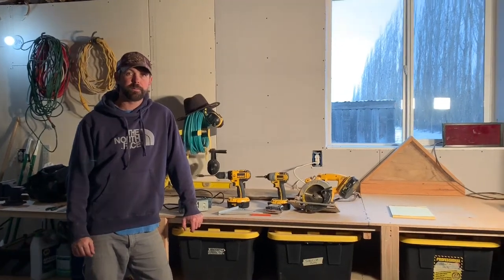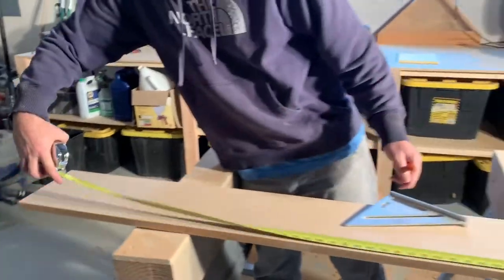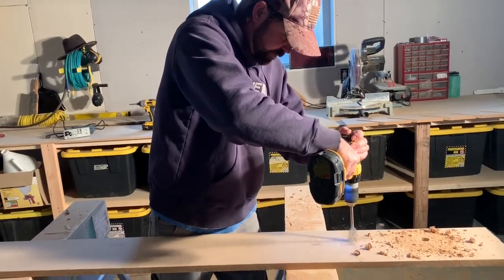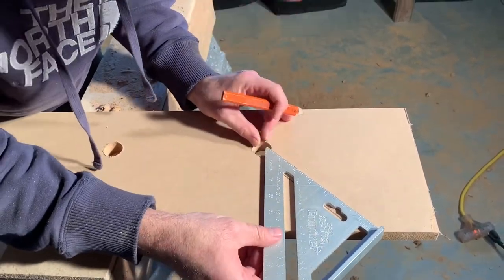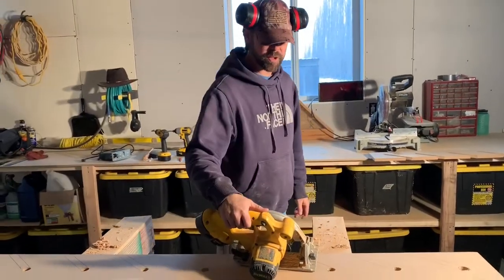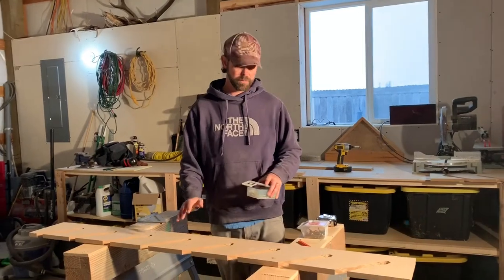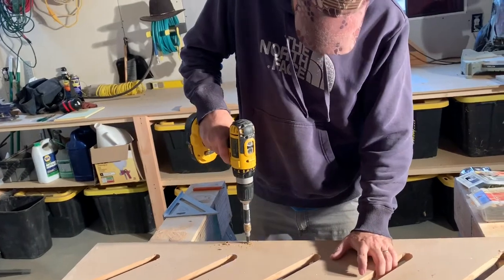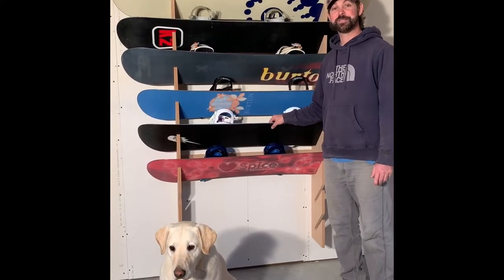DIY snowboard rack for 8 boards